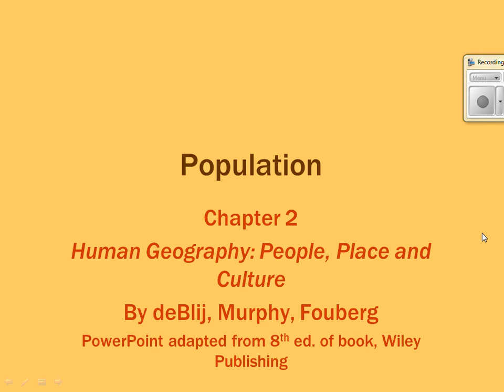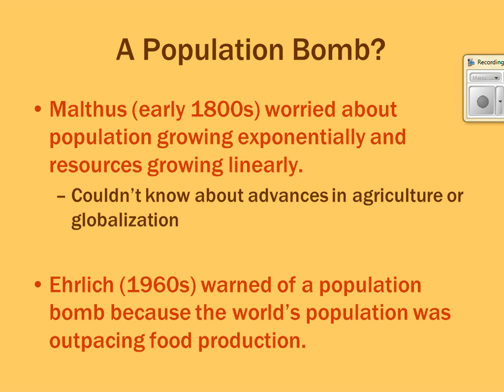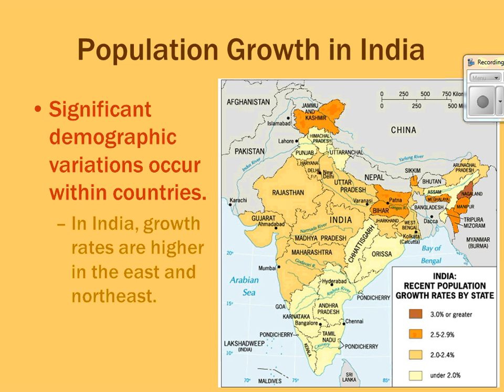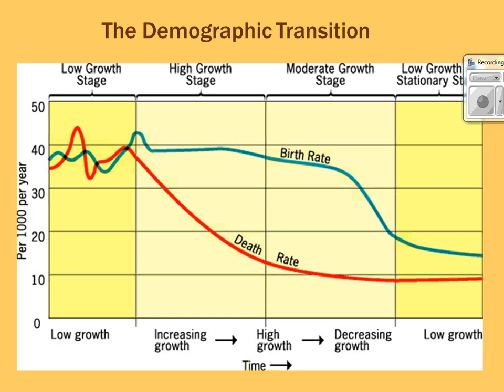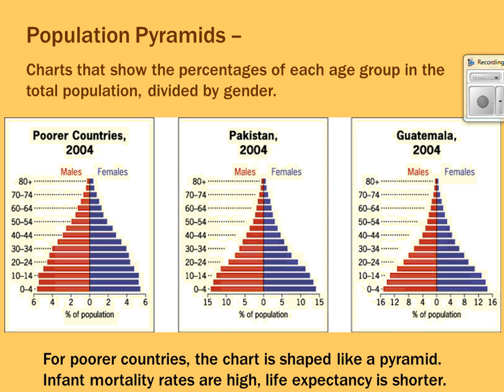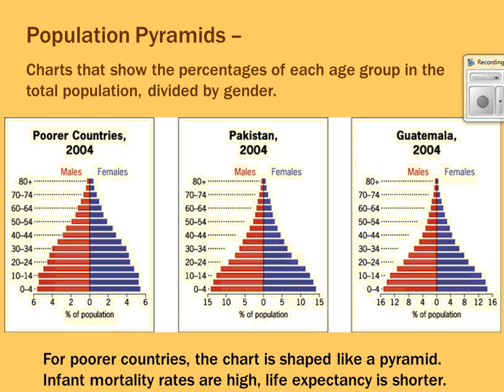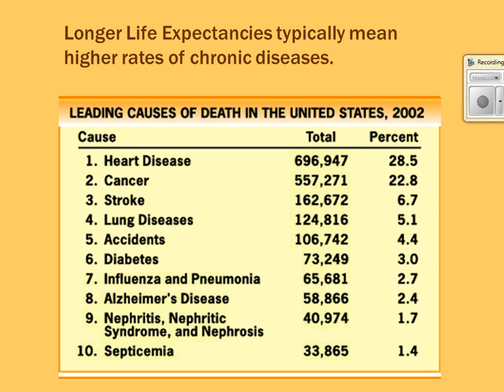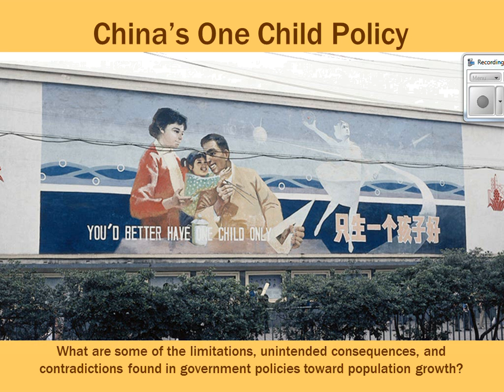Ch 2 Population Video Lecture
PowerPoints adapted from Human Geography: People, Place and Culture by deBlij et al, 8th edition, Wiley Publishers